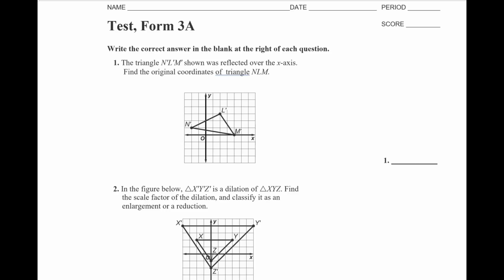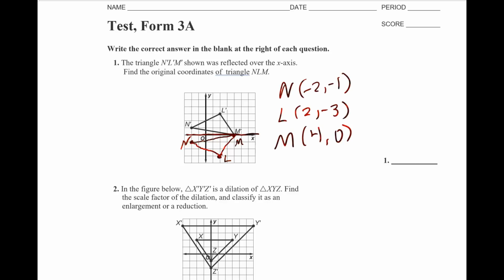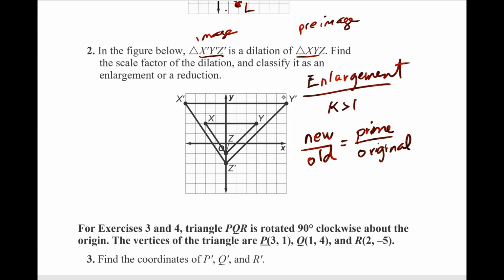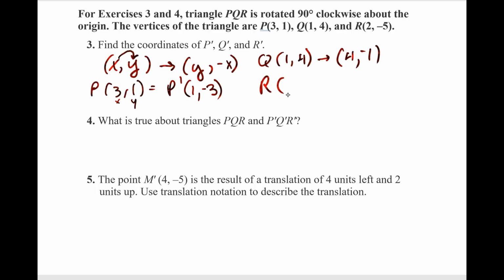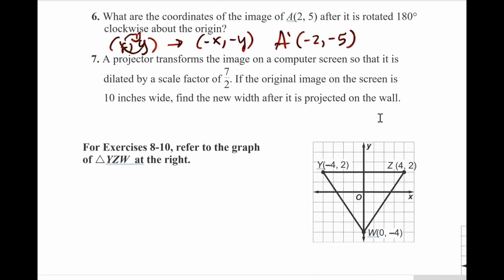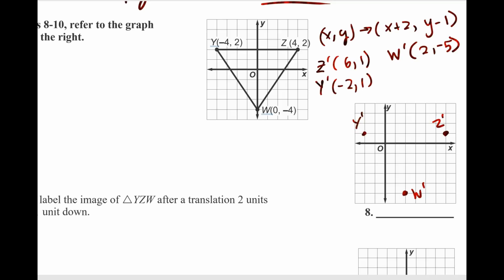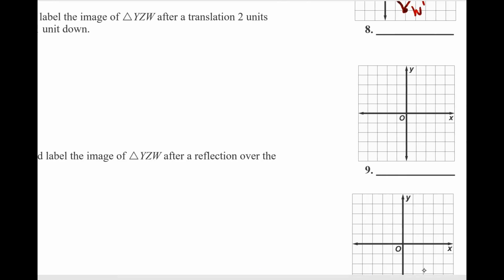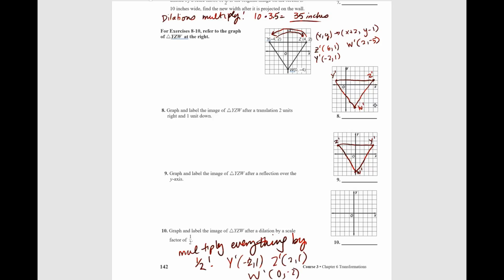Transformation Worksheet 3A